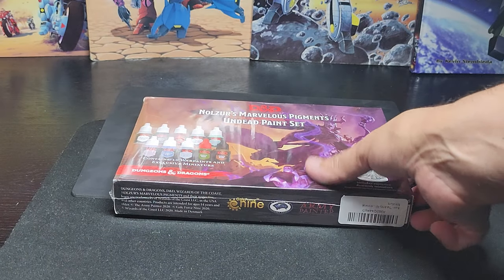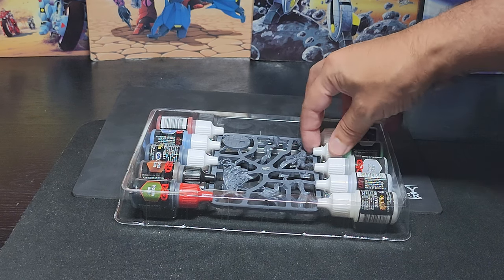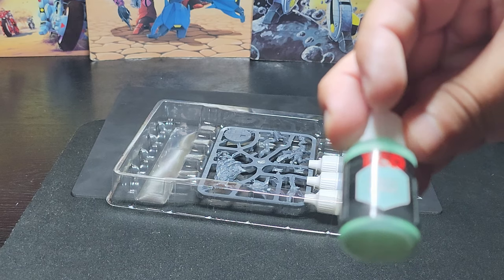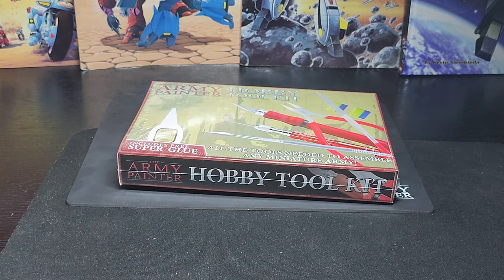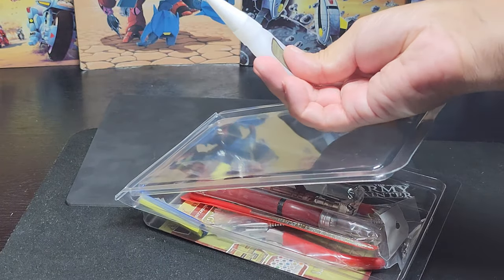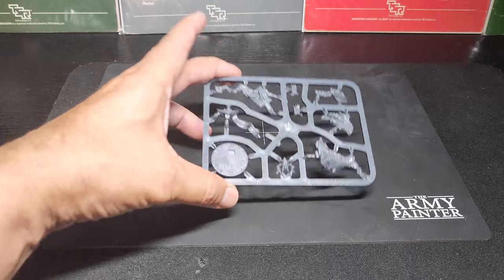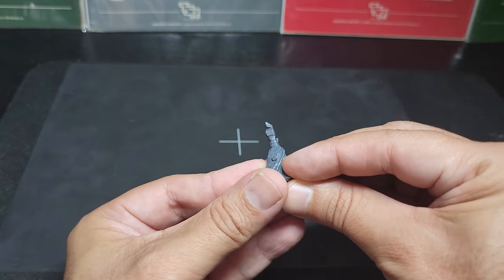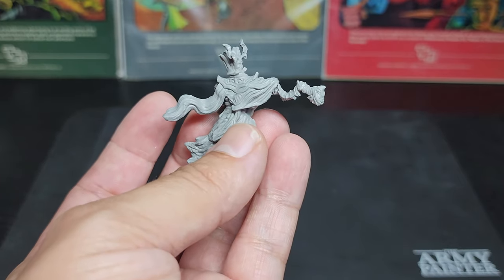Tomb of Horrors Acererak Assembly and Painting - Undead Paint Set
We will unbox Dungeon and Dragons Army Painter's Undead Paint Set and Army Painter's Hobby Tool Kit.

Then we will assemble and paint the evil Lich Acererak.